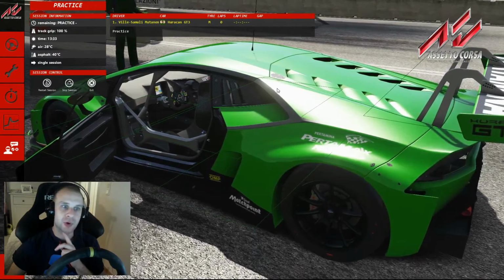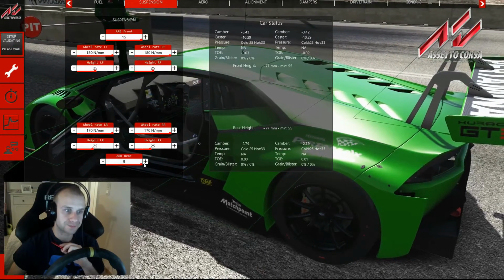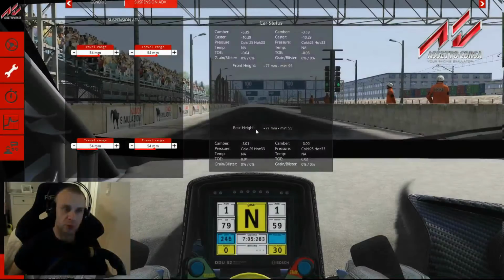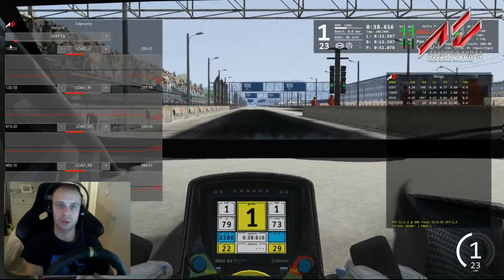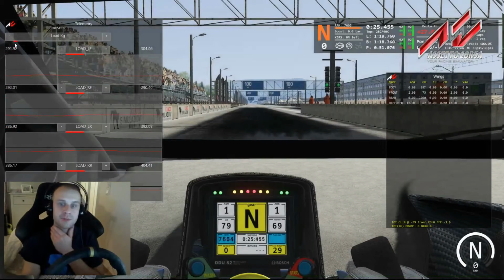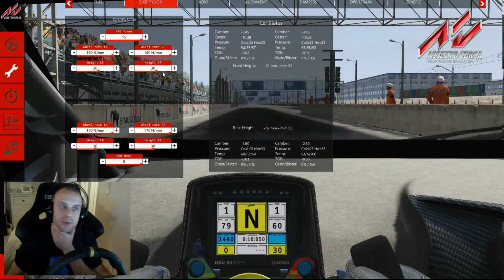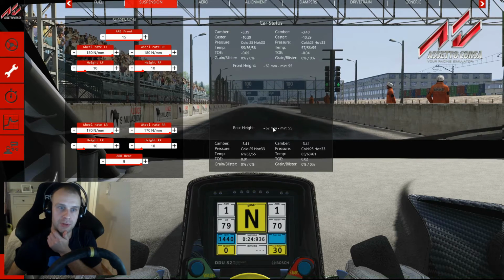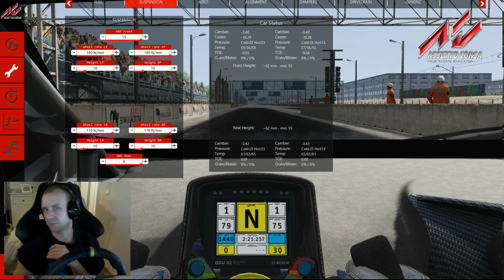AC - Setup investigations Pt. 1 - Optimum ride height, Aero wise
Setup investigations Part 1.

Sorry for the not very well balanced audio. Feedback well appreciated. :)